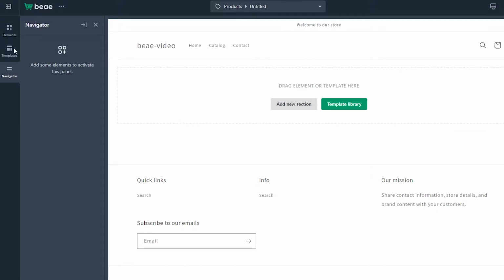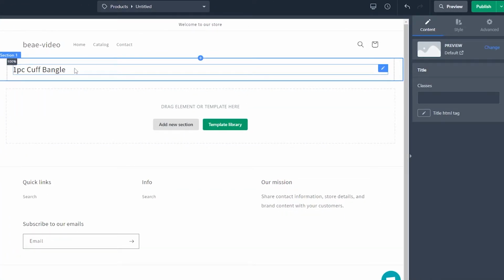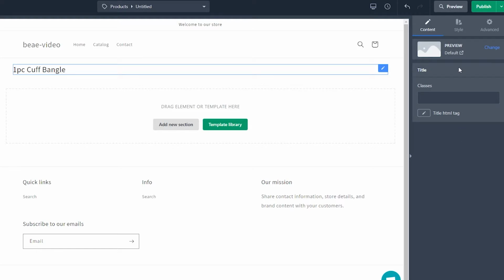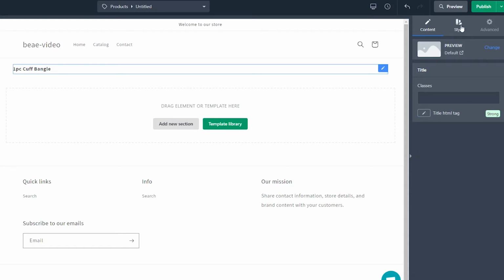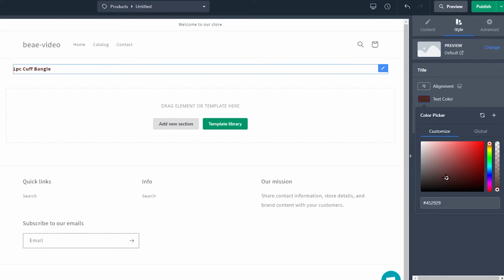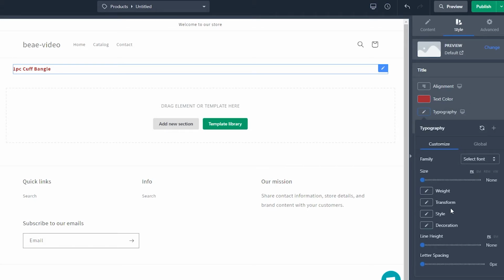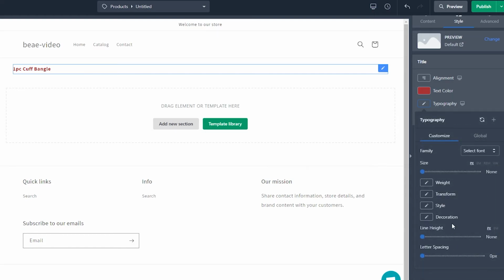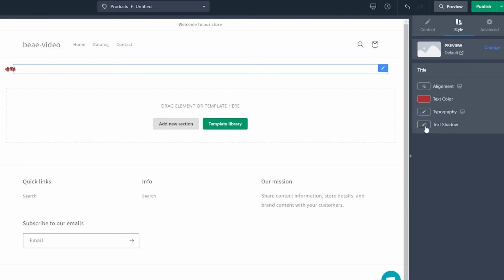How To Use The Product Title | Best Shopify Tutorial 2022 | Beae Shopify Page Builder App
In this video, I'm going to show you how to use the product title on Beae Shopify page builder app. You see, when you create a new item in Beae's product bundle or create a new product from scratch, you'll see the Product Title field in the New Item form. That's the first step to make your items stand out in your store.

Beae is the best Shopify page builder, and it has plenty of features to build a beautiful ecommerce website. See how easy it is to use Beae in this video!